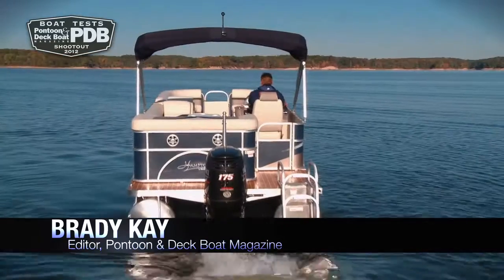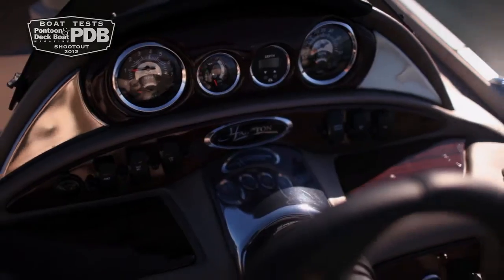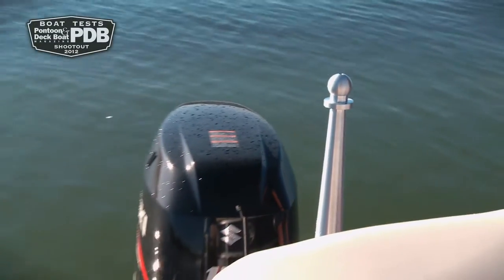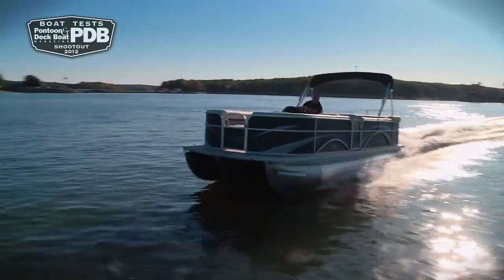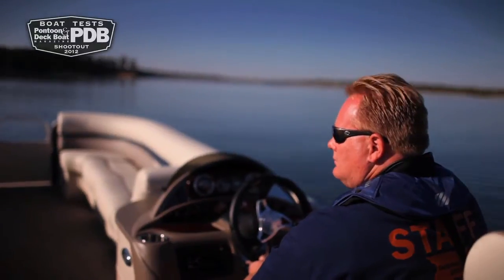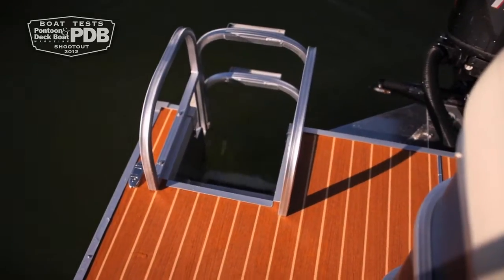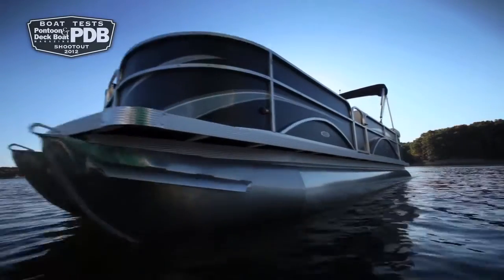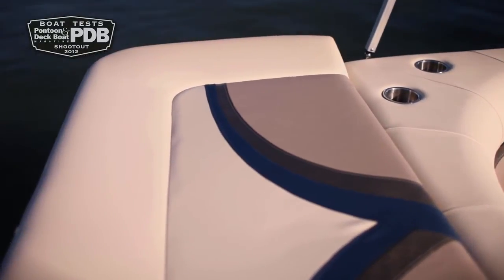The Hampton 2485 XLT 2012 PDB Shootout